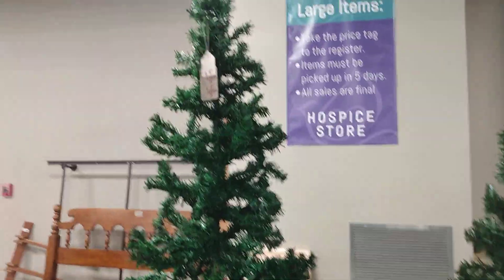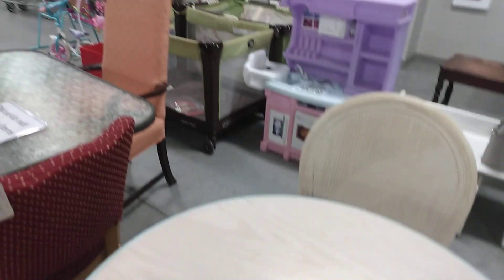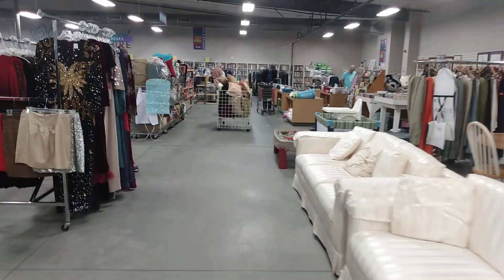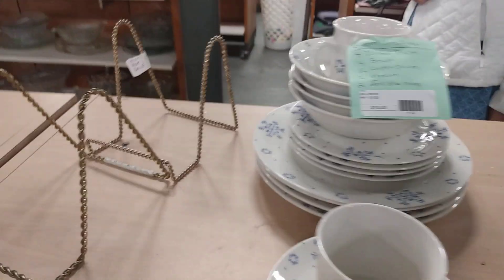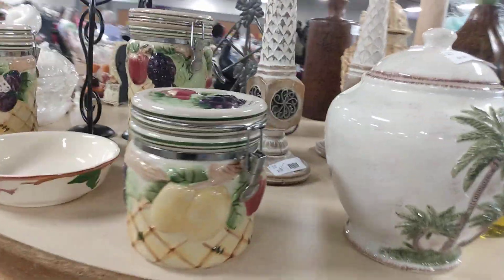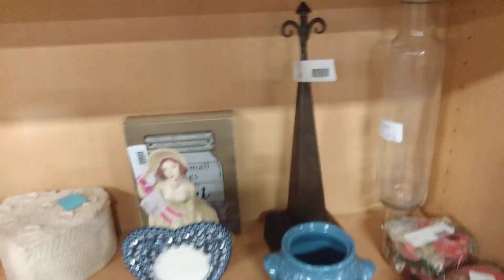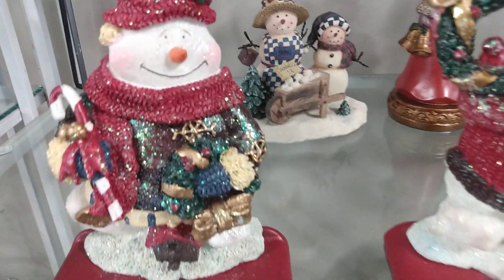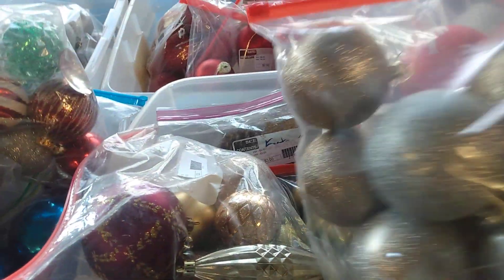⛄ THRIFTING FOR CHRISTMAS DECOR 🎄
THRIFTING for Christmas Decorations at the Hospice store.